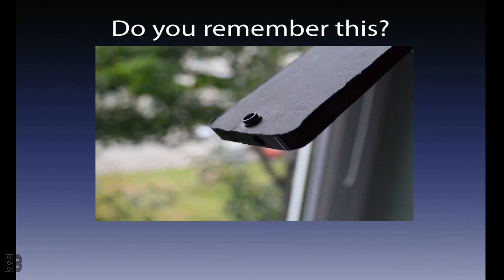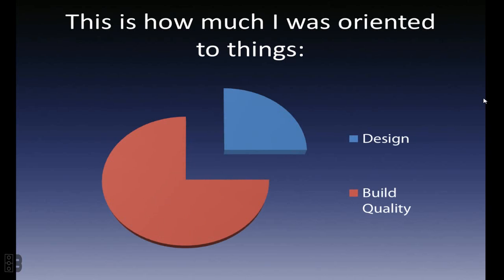BrickCon 2014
Hello everyone.
I am trying to produce these things in best quality, so rating will be much appreciated.